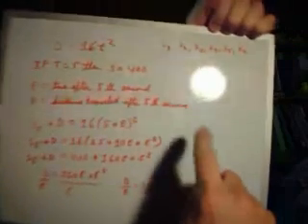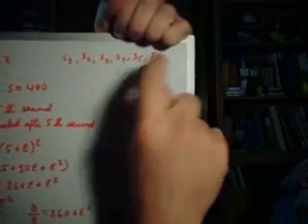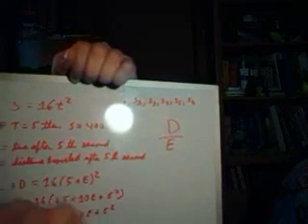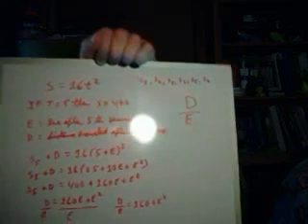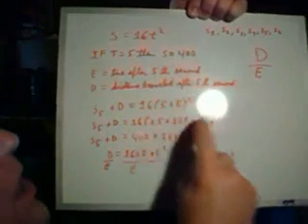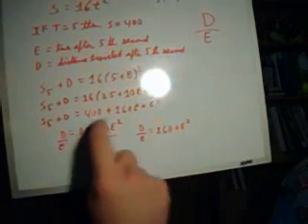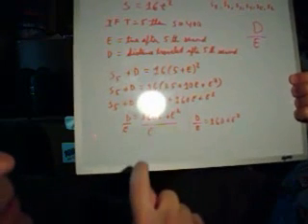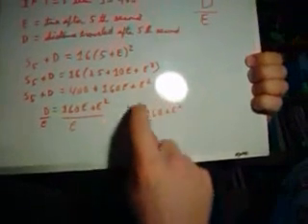Derivatives Part 4